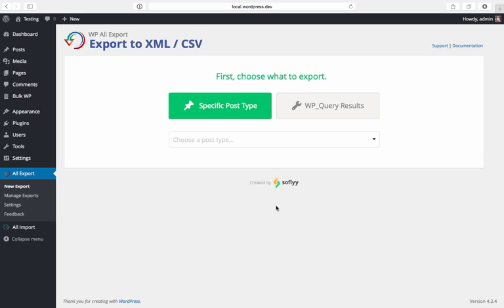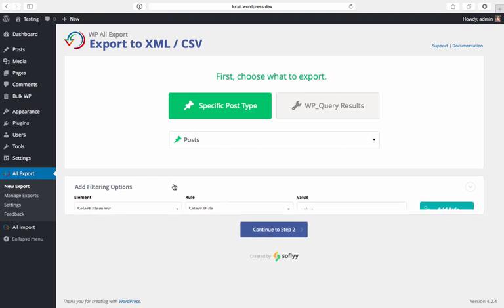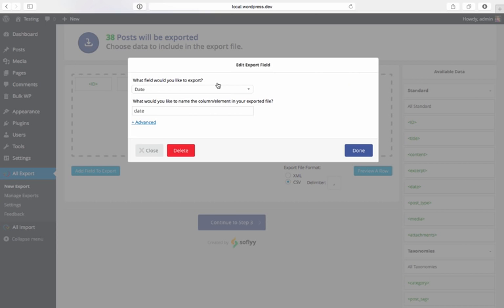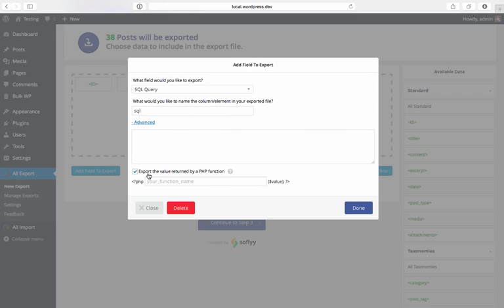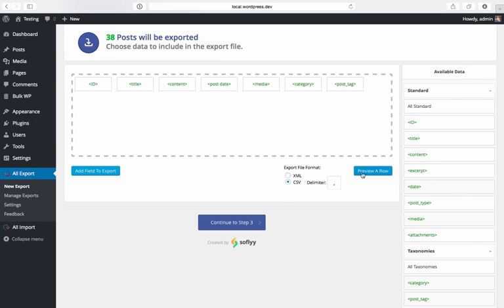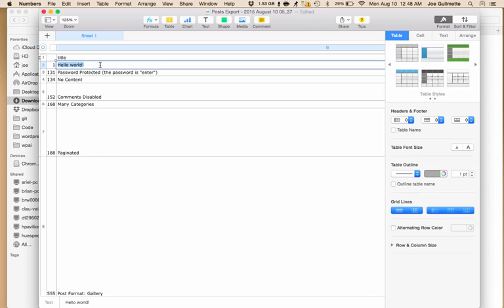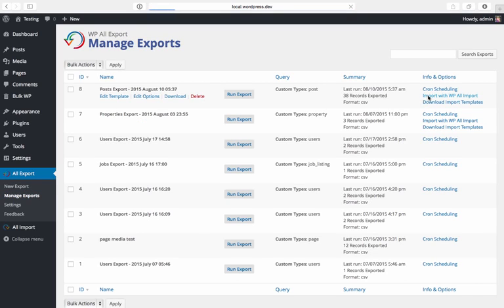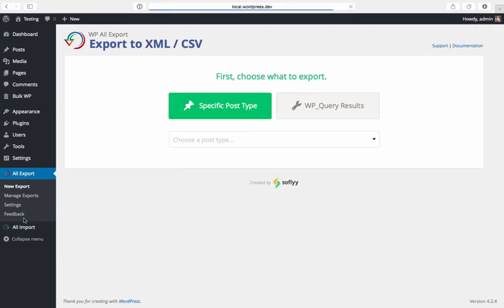WP All Export In Depth Overview / WP - Todas as exportações em profundidade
VENDAS TEMAS, PLUGINS ENTRE MUITOS
ALGUNS DE NOSSO PLUGINS.
-WP All Import Pro
-WP Rocket
-Bônus Surpresa
-Yoast SEO Premium
-WP Smush Pro
-Revolution Slider Plugin
-WP-SpamShield – WordPress Anti-Spam Plugin
-Plugin Bookly Pro + Addons
-WP All Export Pro
-SnapCreek | Duplicator Pro
-Sticklr WP – Sticky Side Panel WordPress Plugin
-WP-SpamShield
-WordPress Anti-Spam Plugin
-YellowPencil - Visual CSS Style Editor
-WPForms Drag & Drop WordPress Form Builder
-weDevs | WP User Frontend Pro
-Bookly Pro – Appointment Booking and Scheduling Software System
-Product Slider For WooCommerce
-Woo Extension to Showcase Products
-Infinidades de Plugins também de WooCommerce, Sticklr WP
-Sticky Side Panel WordPress Plugin
-Ultimate Member,
-WP Rocket,
-WP Google Translate
-Entre muitos outros...
TEMPLATES (TEMAS).
-Elizabeth
-Betheme
-Crocoblock, Newspaper, Astra PRO, DiviLife | Divi Bars
-GeneratePress GP Premium,
-Betheme – Responsive Multi-Purpose WordPress Theme
-Avada – Responsive Multi-Purpose Theme
-Hypermart – Fast, Conversion Optimized WooCommerce Theme
-Porto – Responsive WordPress + WooCommerce Theme
-Flatsome – Responsive WooCommerce Theme
-Phlox Pro – Elementor MultiPurpose WordPress Theme
-Entre muitos outros...
Todos os plugins e temas que ofereço possuem a licença do WordPress, o que significa que a sua distribuição é livre e totalmente legal.
vejá mais Desde já agradeço, obrigado e sucesso em seus projetos.